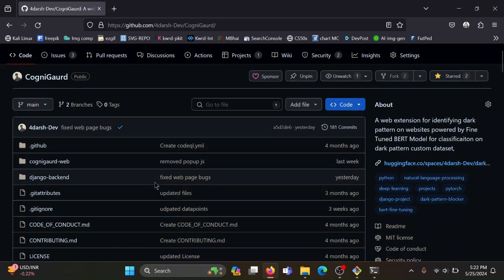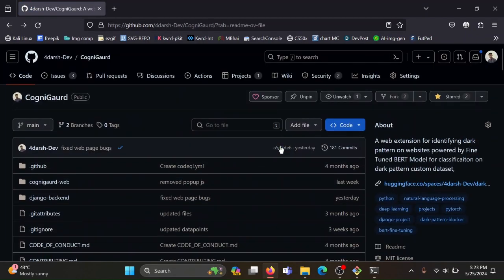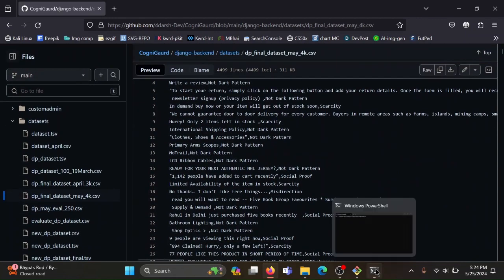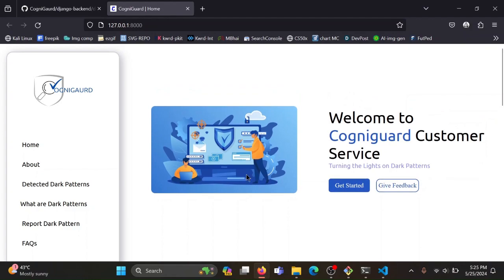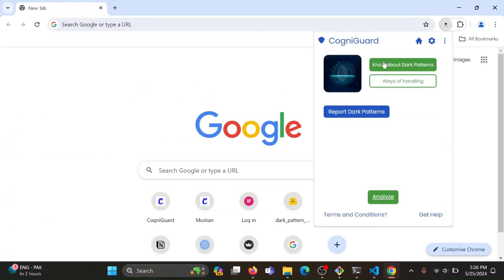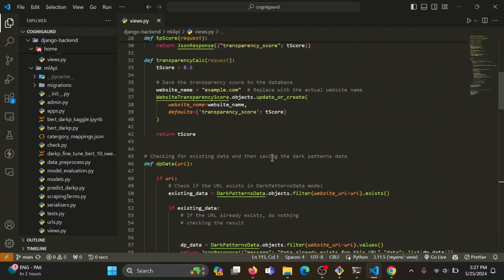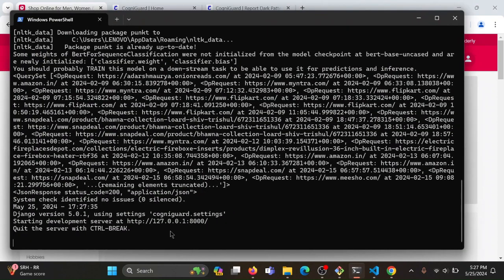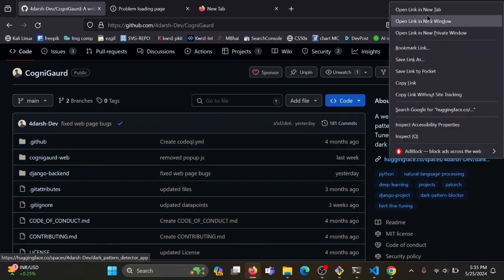CongiGuard : Web Extension | Solution for Dark Patterns | Django |BERT| HTML | CSS | JavaScript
🌐 About CogniGuard
CogniGuard is a cutting-edge web extension tailored to empower users by identifying and combatting dark patterns on various websites, with a special focus on E-commerce platforms. Our mission is to ensure a transparent and ethical online experience for all users.

🔧 Powered by Django API & BERT:

    Backend: The robust Django API backend not only powers the extension but also includes a comprehensive website for reporting dark patterns.
    AI-Powered Detection: Our fine-tuned Deep Learning model, BERT, excels in classifying dark patterns into 7 distinct categories. Trained on a meticulously labeled dataset, CogniGuard ensures precise multi-class classification.

🕵️‍♂️ Dark Patterns Detected:

    Urgency ⏳
    Scarcity 🏷️
    Misdirection 🌀
    Social-Proof 📈
    Obstruction 🛑
    Sneaking 👀
    Forced Action 🔗
    Not Dark Pattern ✔️

🛡️ Why Choose CogniGuard?:

    Transparent Online Shopping: Never fall victim to manipulative tactics again.
    Ethical Web Browsing: Promote fair practices on the internet.
    User Empowerment: Stay informed and in control of your online decisions.

👨‍💻 Get Started Today!:
Install CogniGuard and experience a new level of protection and transparency while you shop online.